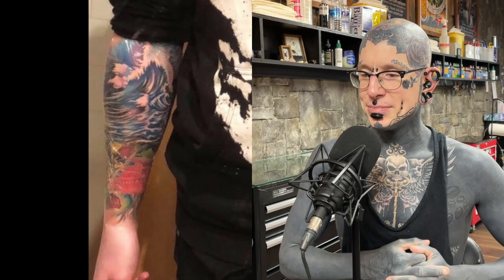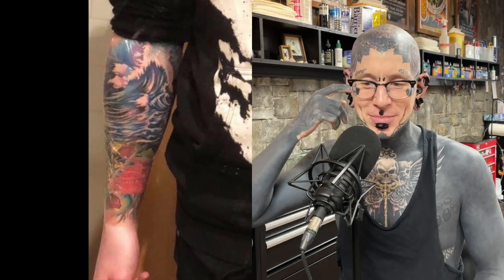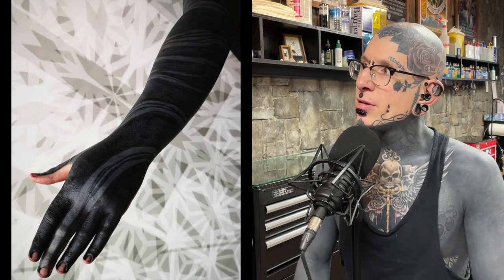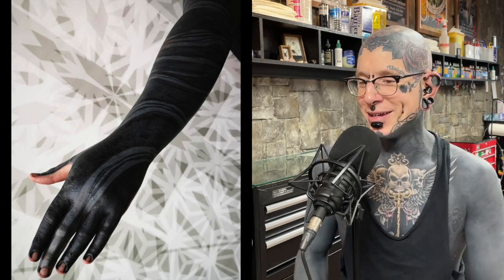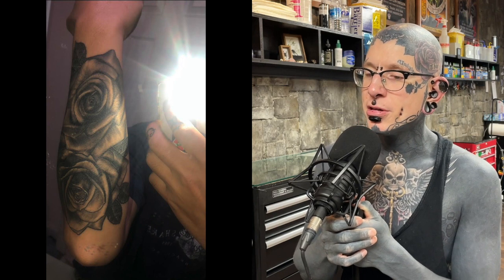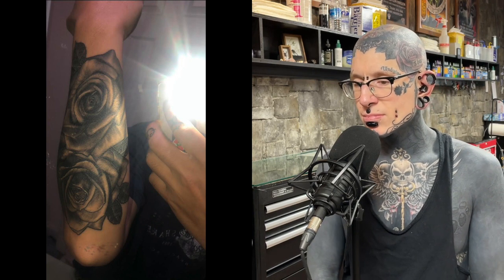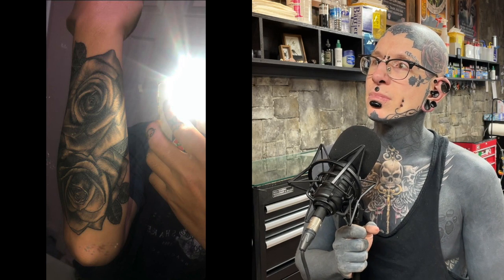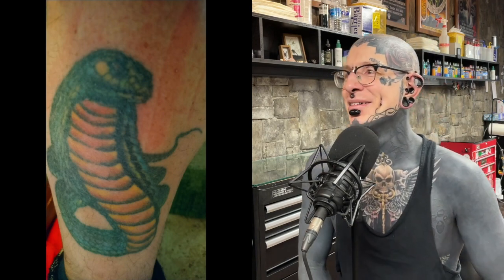Remy Reacts to Viewer Tattoos Round 4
Another round of viewer submissions!

Grab some cool merch to support the page at my shop!